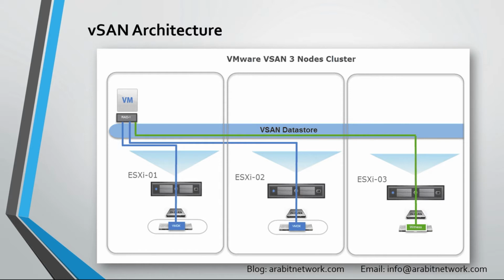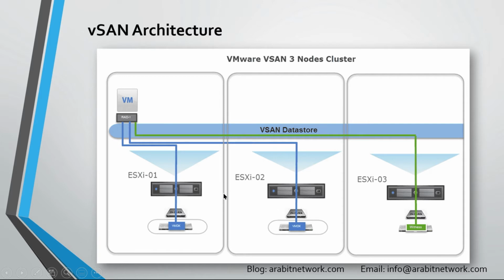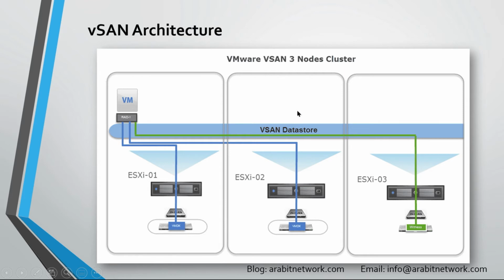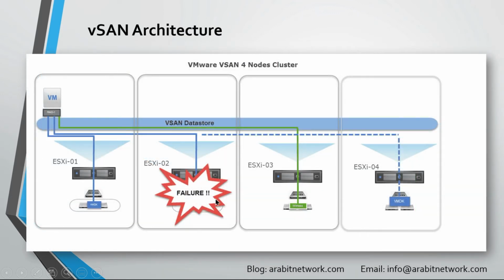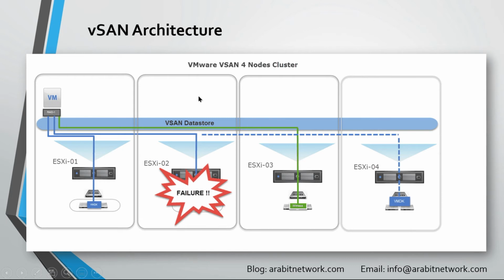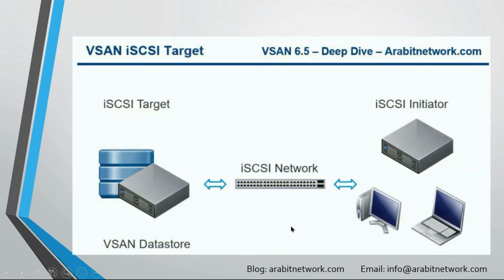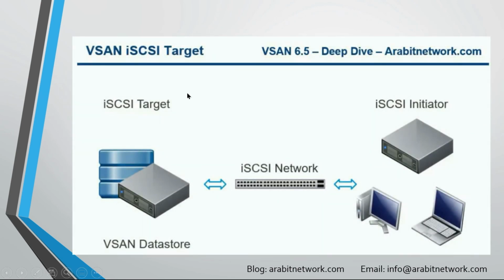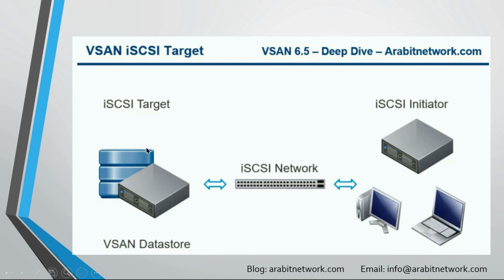Storage from Scratch - LANG: ENG- Software-defined Storage-07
Learn about Storage-defined Storage